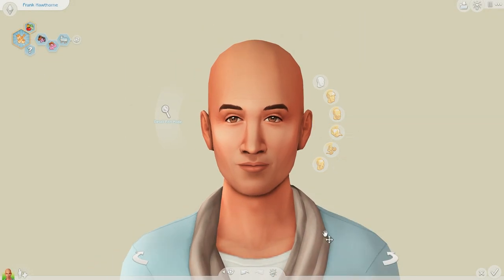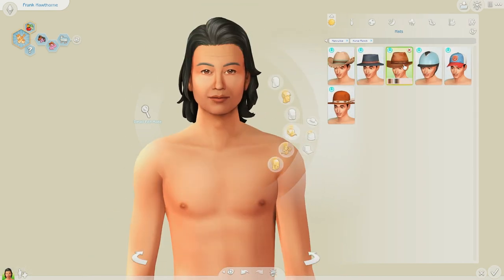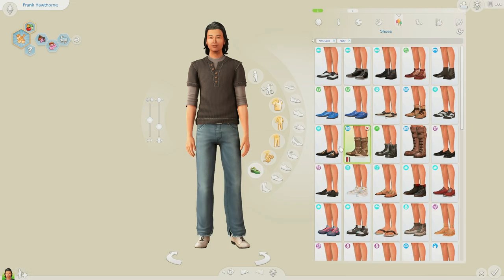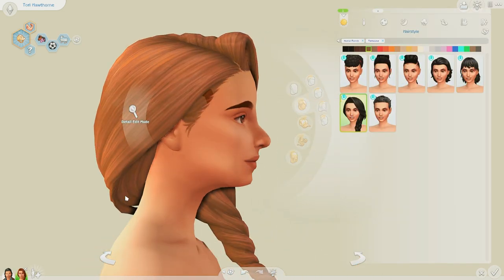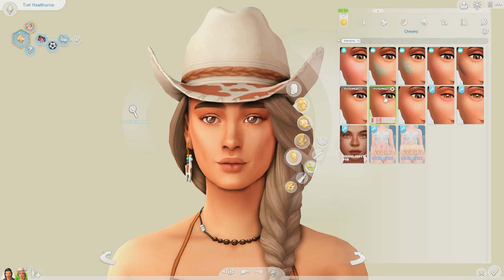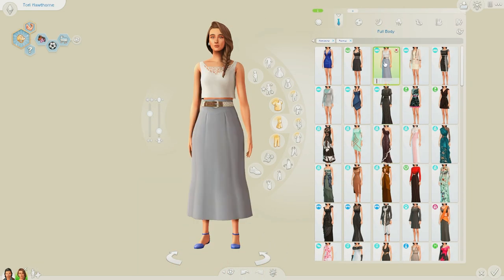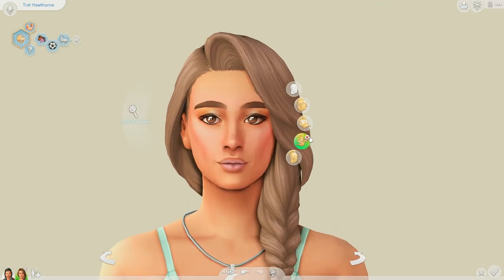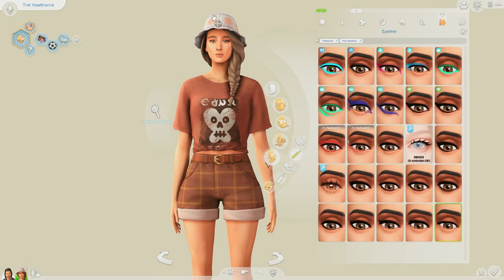Sims 4 Horse Ranch CAS - Meet Frank and Tori! + CC List 🏇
made sims with sims 4 horse ranch create-a-sim!